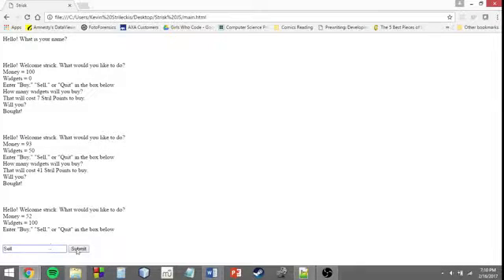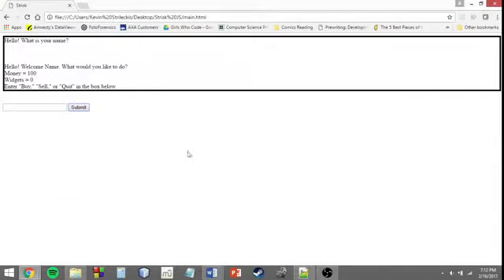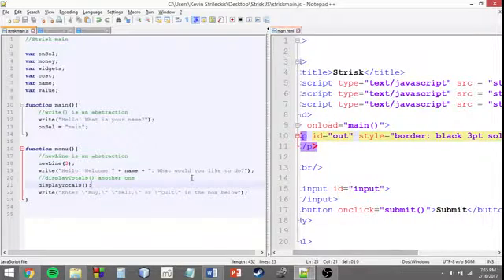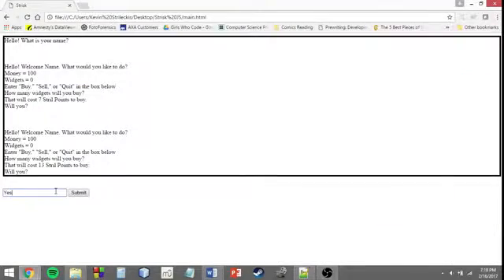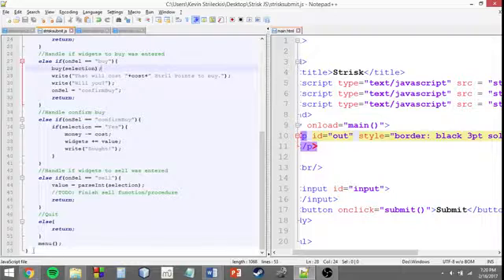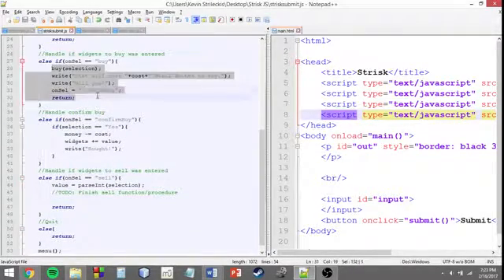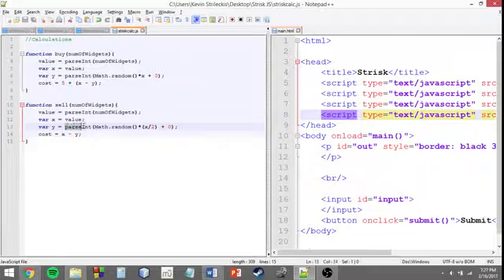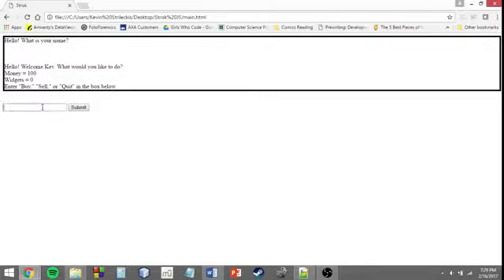Strisk in JavaScript!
Strisk! The game that rewards you for being risky---or being "strisky"
In class we saw the economic strategy game Strisk being made in Python. Now here's the way to build most of it in JavaScript